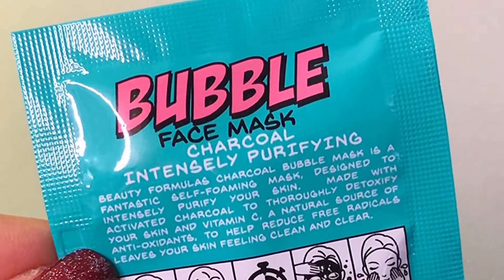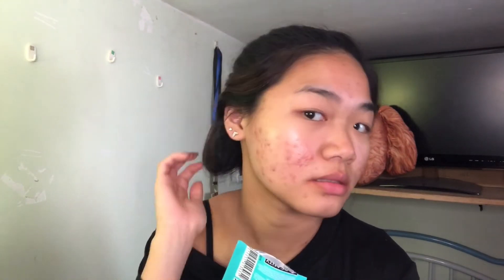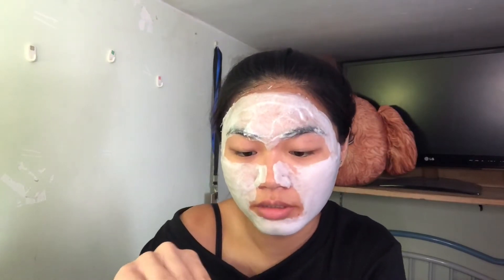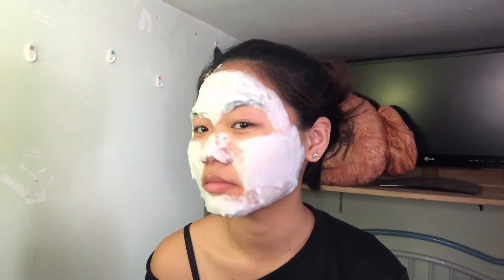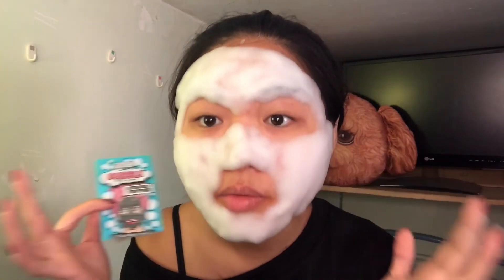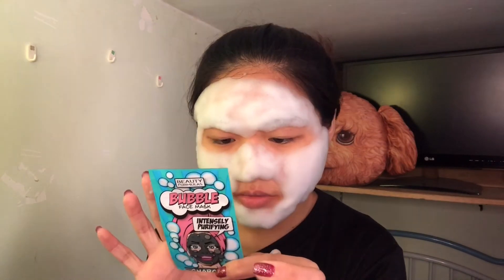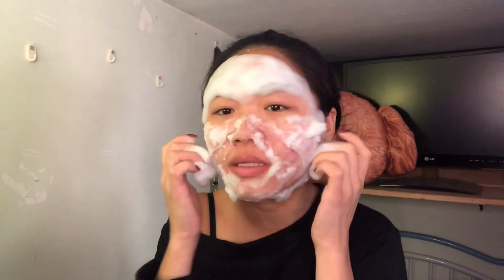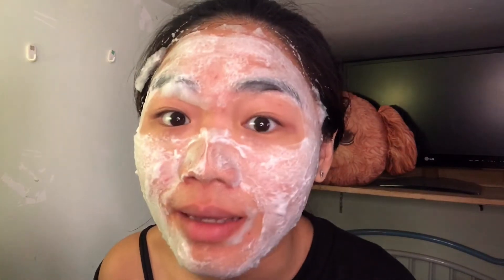Trying Bubble Mask 🛁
Heyy guysss
hows it going??
i used the beauty formulas charcoal mask.